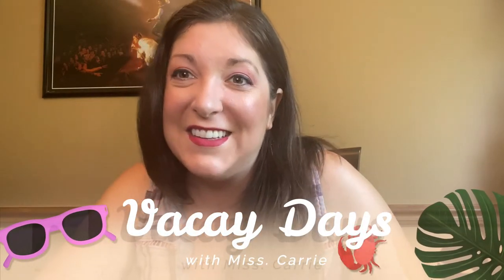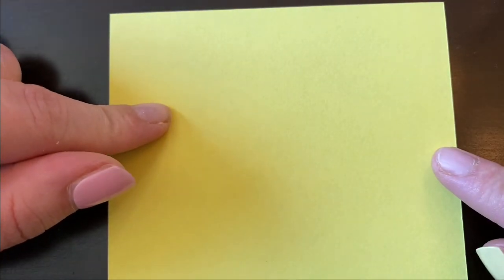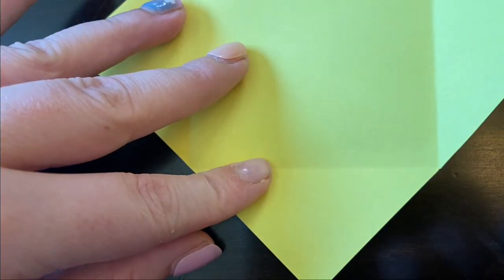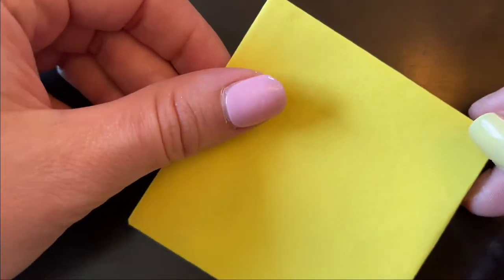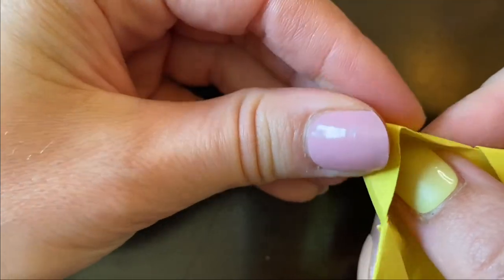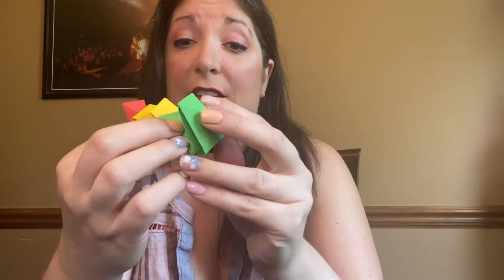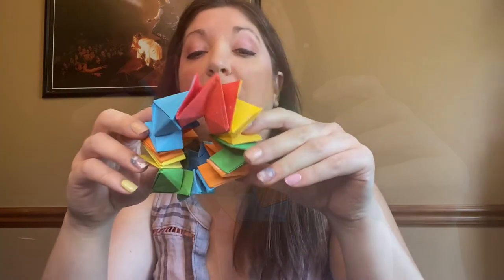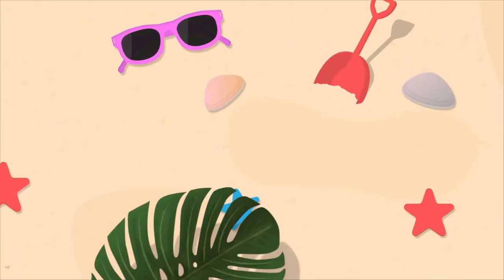Vacay Days | Rainbow Origami Wheel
Fold and create a fun and colorful origami wheel!

“Tribe” licensed via Music Vine: VVUIPUAFA5GUQNMC